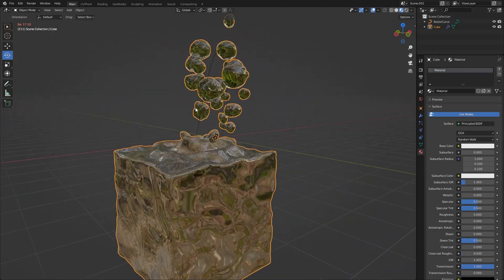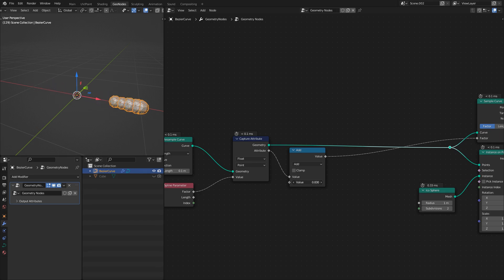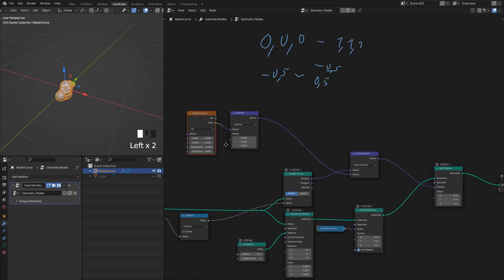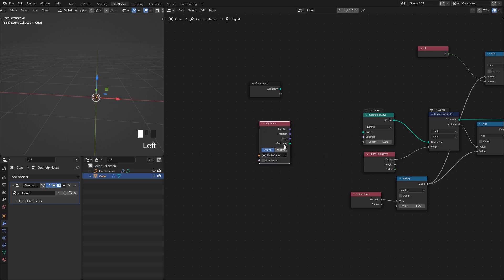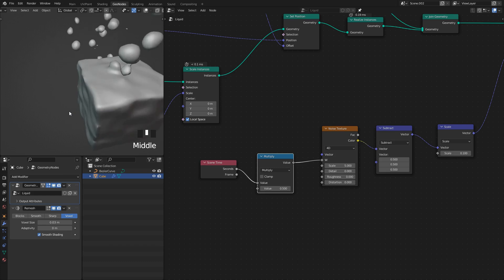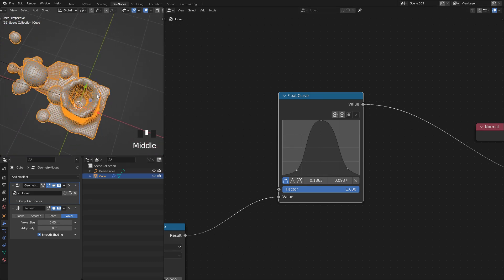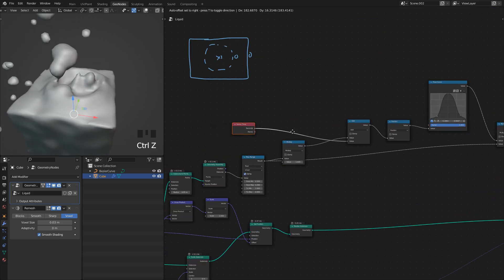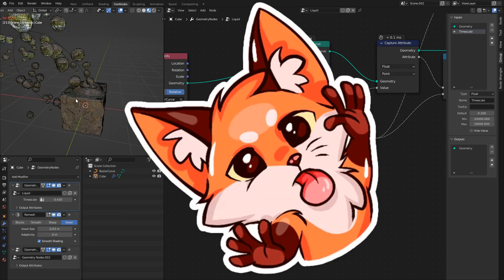[Blender 3.1] Fake Liquid With Geometry Nodes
If I keep making liquid tutorials I'm gonna pee myself.